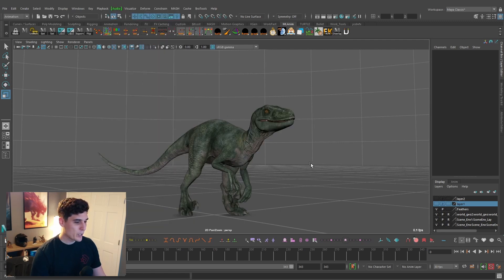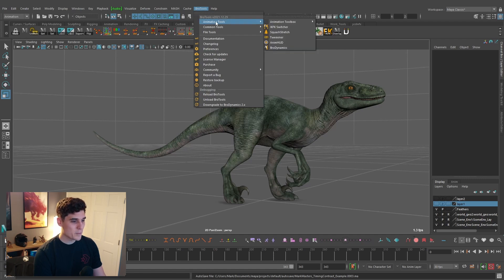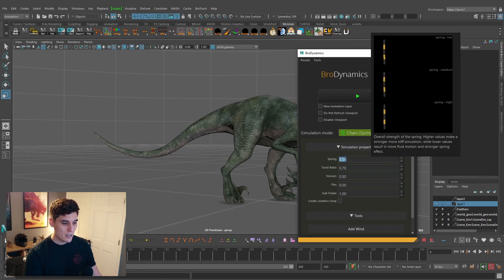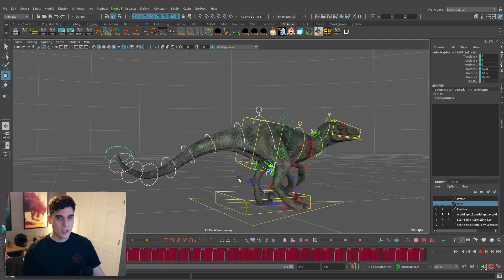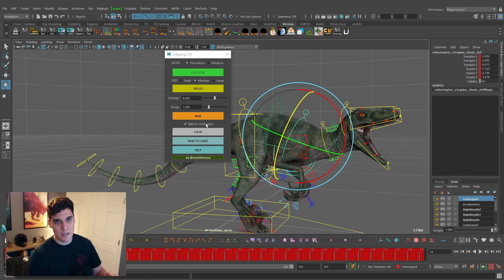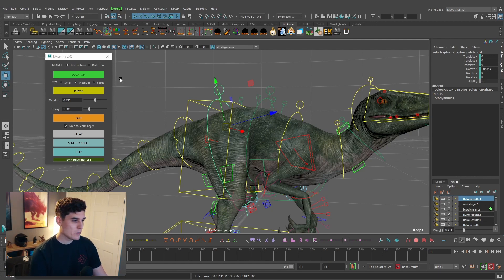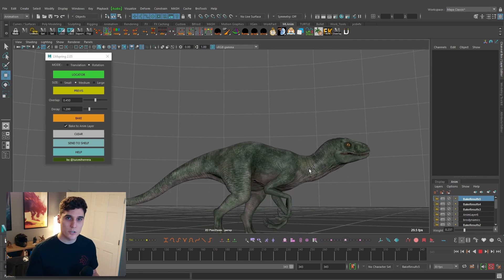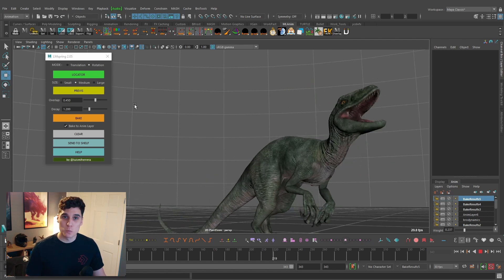Maya Tutorial - How To Animate a Tail in 1 Minute Using Dynamics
Animating tails is something that can take quite a bit of time. In this video, I show you how I use BroTools and BroDynamics to easily animate tails with the click of a button. This gives you great dynamics-driven tail animation that you can then begin to build upon and tweak to your liking. As an added bonus I also demonstrate how I utilize the free LMspring tool to quickly create believable weight and overlap to give your animations a realistic fleshy feeling, helping you take your polish to the next level!

Chapters 📘
0:00 Intro
0:31 Using BroDynamics to Animate the Tail
6:12 Adjusting the Tail Poses On A Layer
7:30 Using LMSpring to Add Overlap to An Animation
13:09 Outro